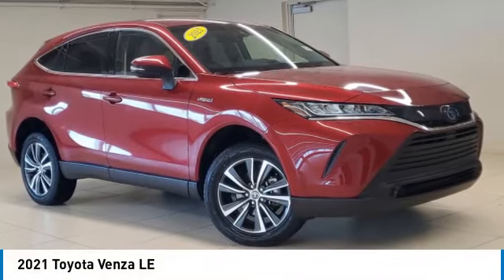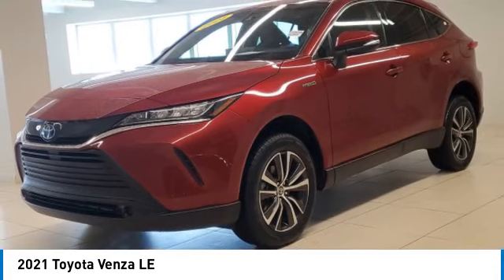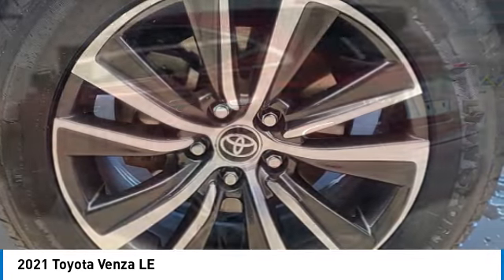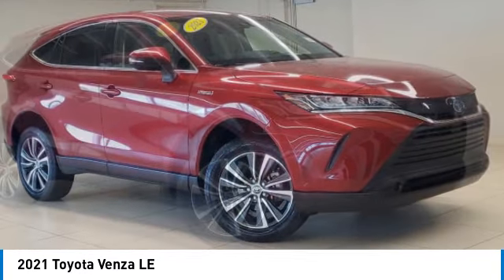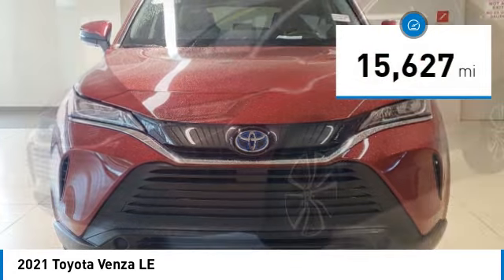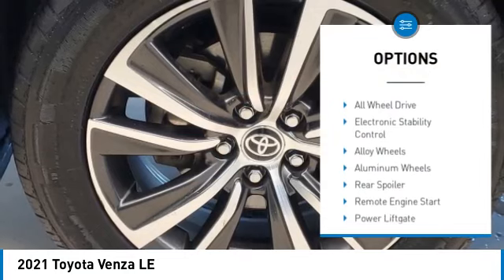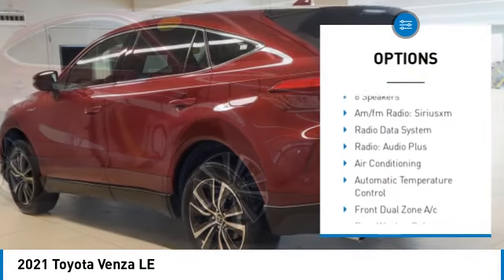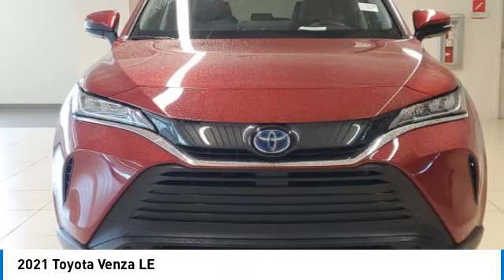2021 Toyota Venza T37072A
Kendall Toyota
10943 S Dixie Hwy

This Venza is located at Kendall Toyota in Miami on 10943 South Dixie Hwy. Simple paperless financing makes buying a car easier than ever: Click and drive. Take home delivery or curbside pickup. We have low interest finance programs to help you save money and make buying a new car affordable. Please ask us for details. This Toyota SUV is priced to sell at 34451.